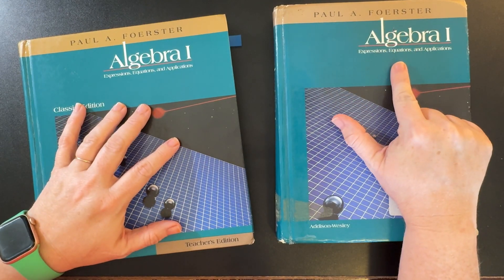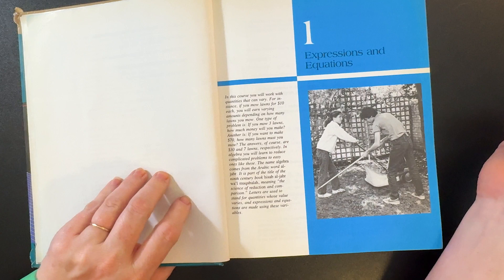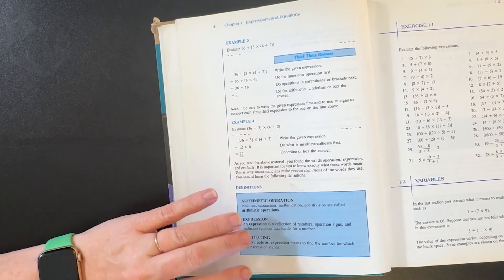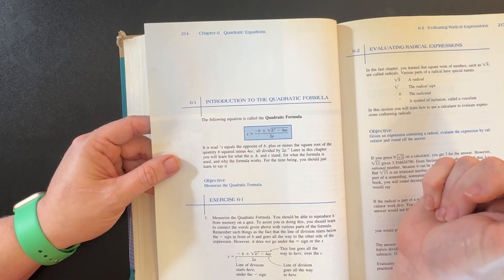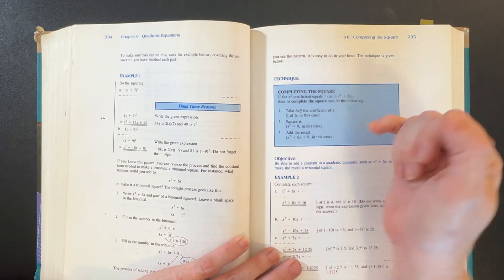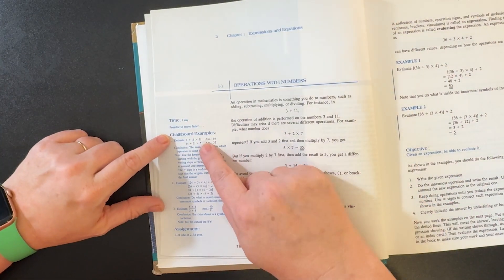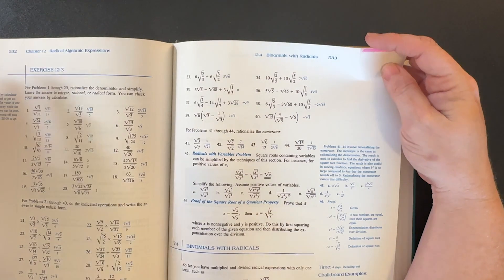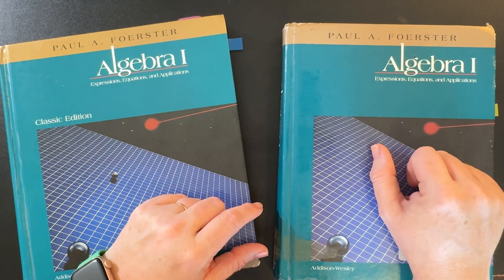Foerster Algebra Math Curriculum FLIP-THROUGH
Forester Algebra 1, a new-to-us curriculum, was a major hit.  With the Math Without Borders program, math this year went MUCH more smoothly!

I am Tricia, a military wife & homeschooling mama to three kiddos (one in college, 2 at home). Home for us is hard to define. As the saying goes, home is where the Army sends you! From Sea to Shining Sea & anywhere in between.